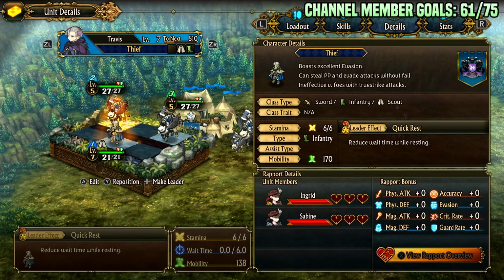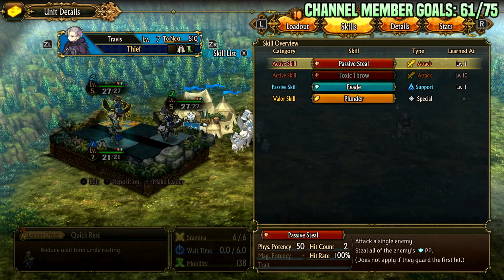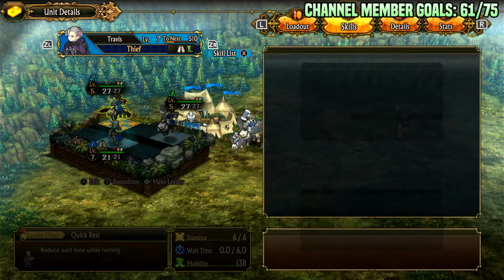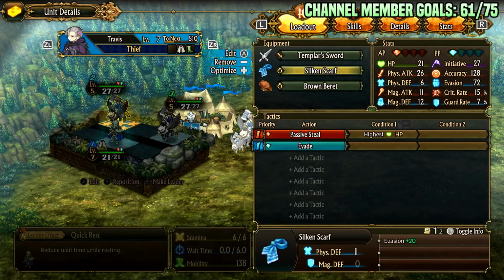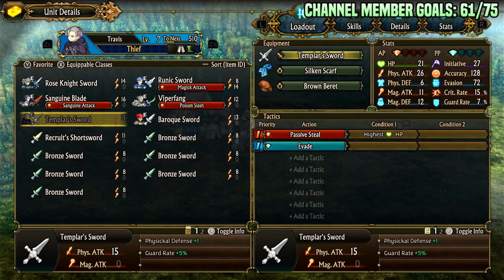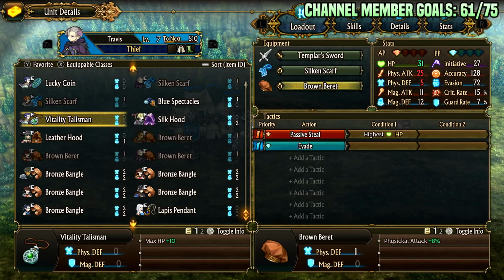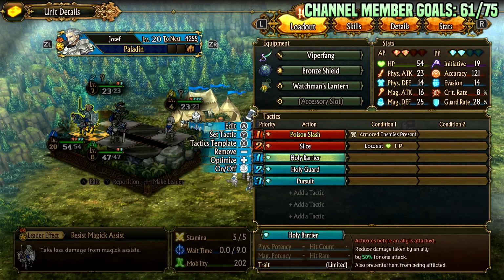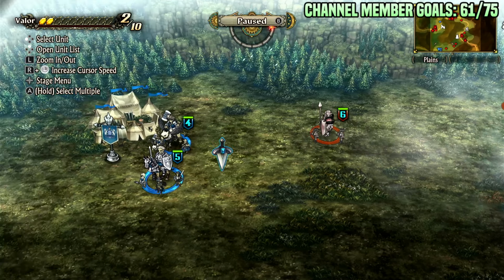Thief Class Guide. Unicorn Overlord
The Thief class is a frontline avoid tank that suffers when fighting truestrike enemies that ignore its evade ability/high evasion.